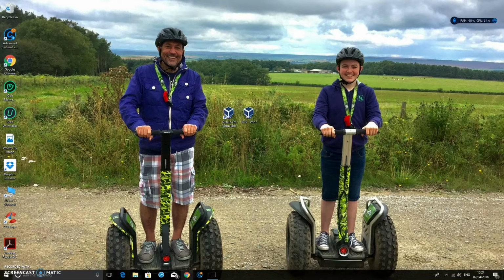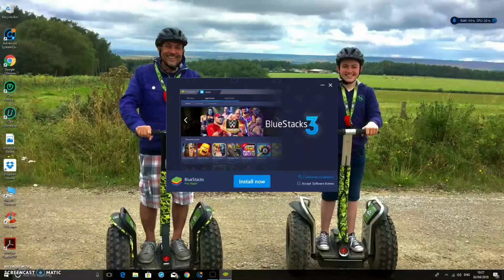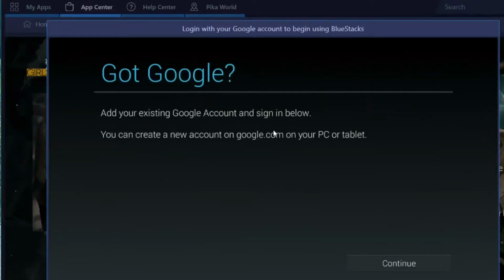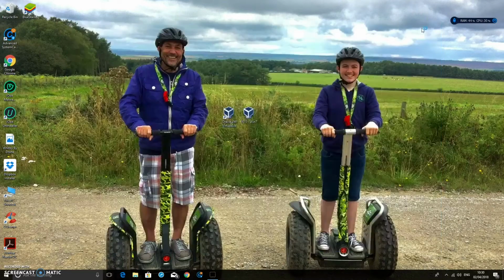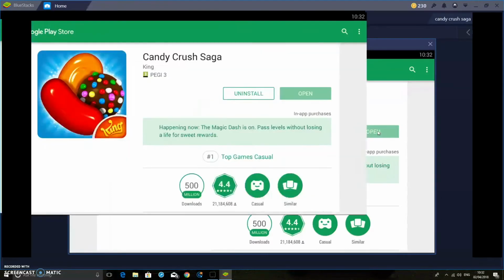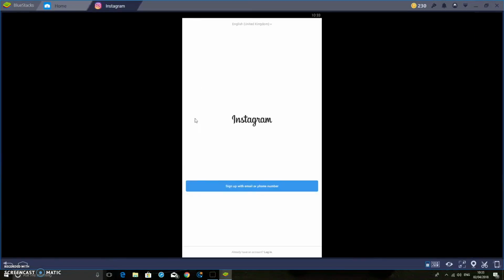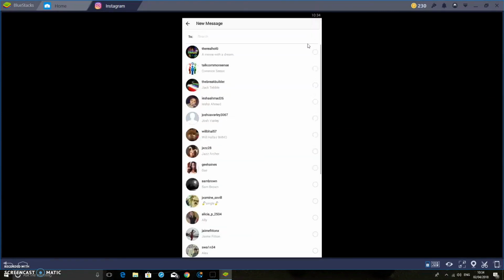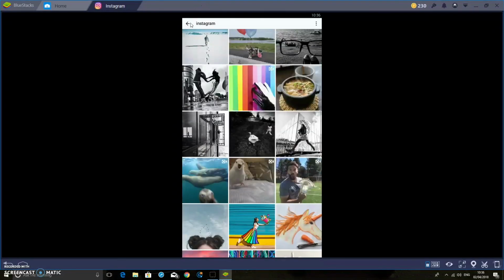How To Download Any Android Or iOS App On Computer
Hi Guys!
In this video, I show you how to Instagram Direct message on a PC, and download any android app on a PC using BlueStacks 3.